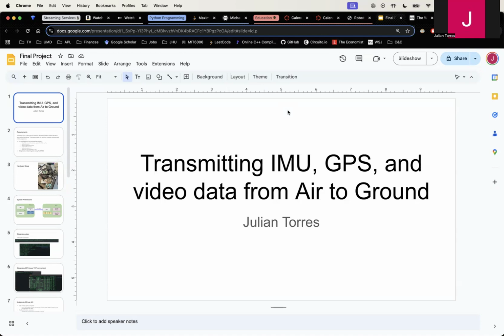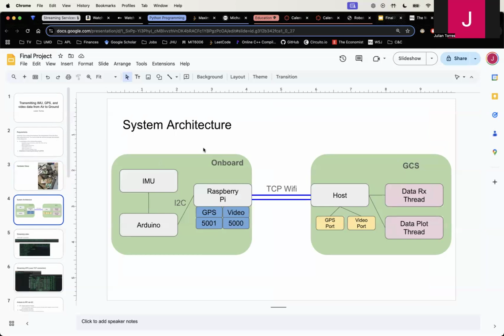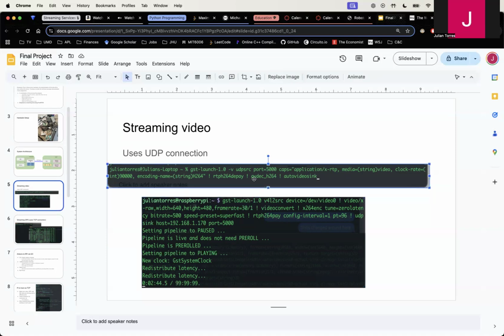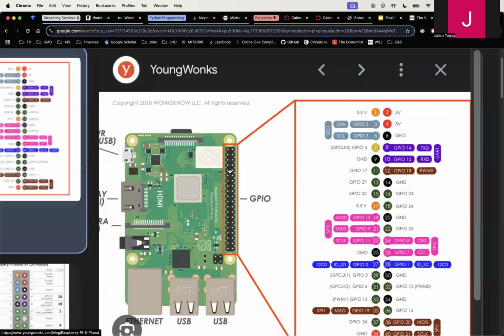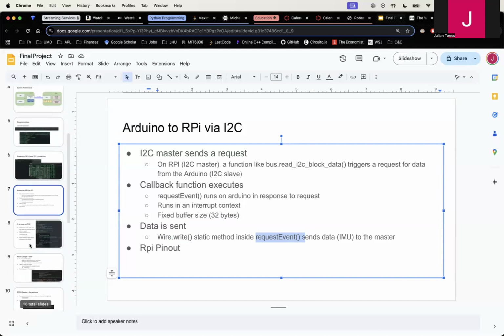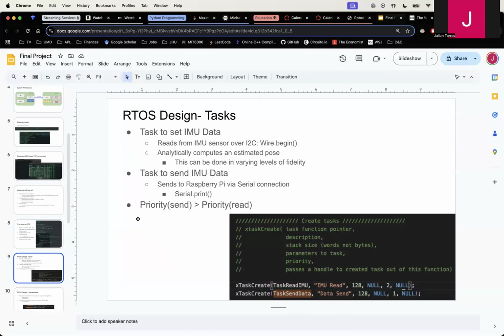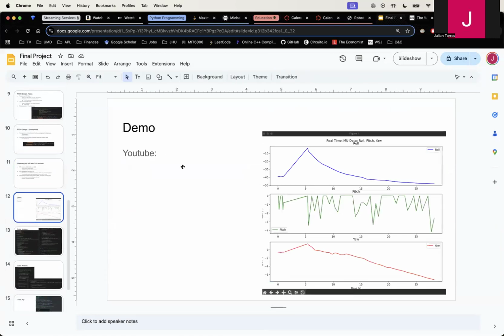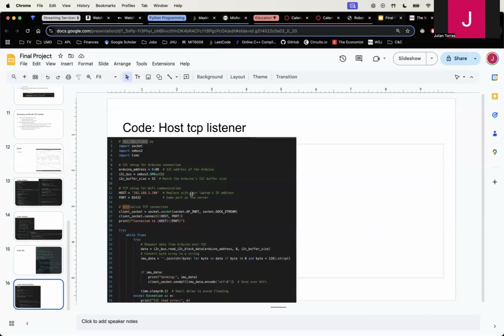Final: Streaming GPS, Video, and IMU data